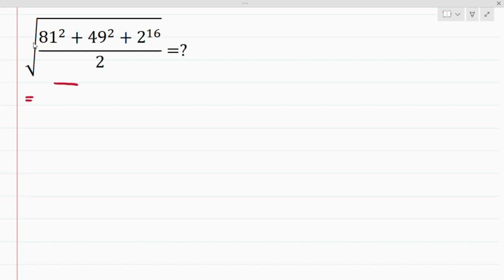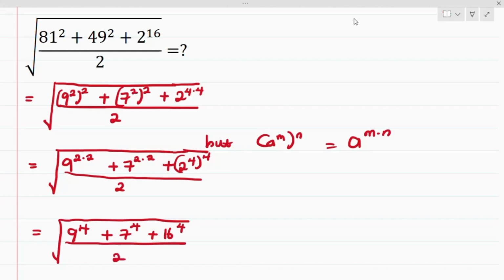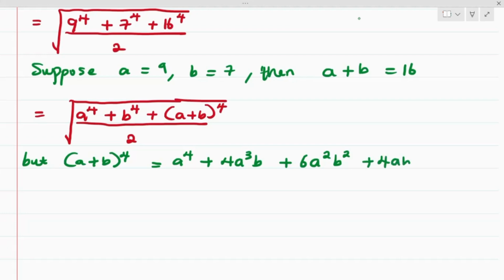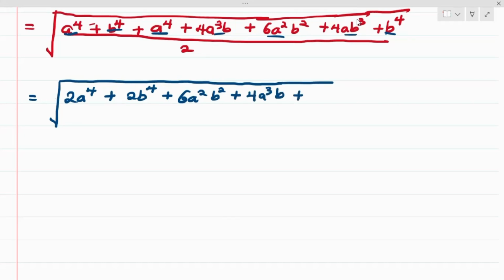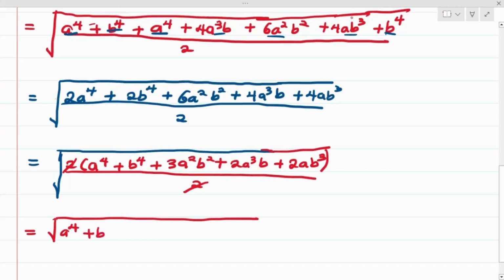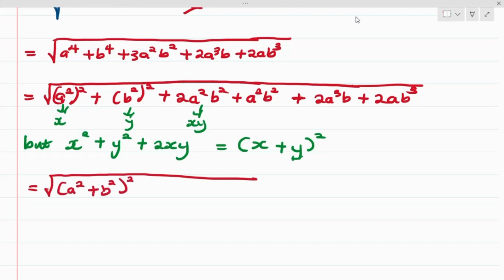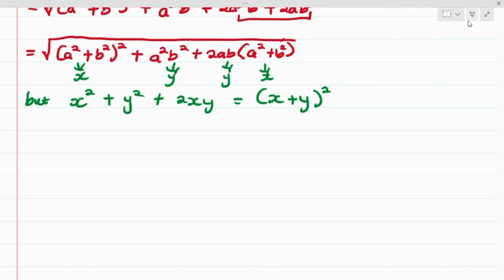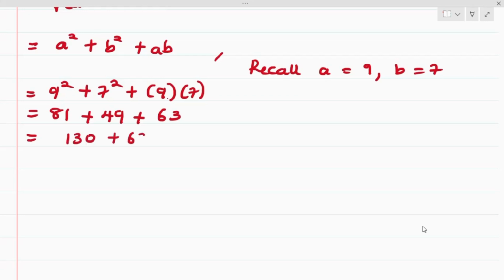A Nice Square Root Algebra Problem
This square root algebra problem may look simple — but there’s a clever trick behind the solution! 🧠
Perfect for sharpening your algebra skills and mastering radical simplification techniques.

🎯 Great for math Olympiad prep, competitive exams, or just testing your logical thinking.